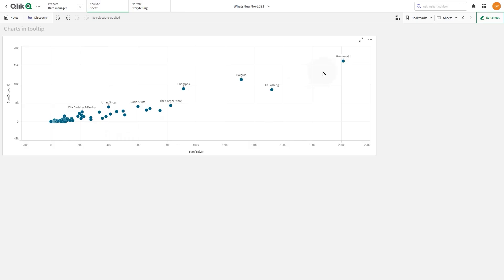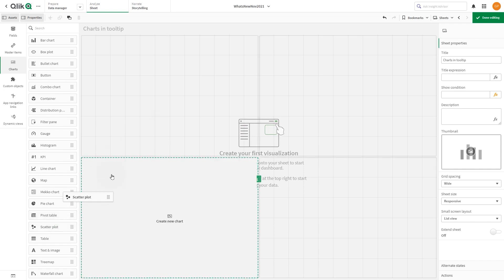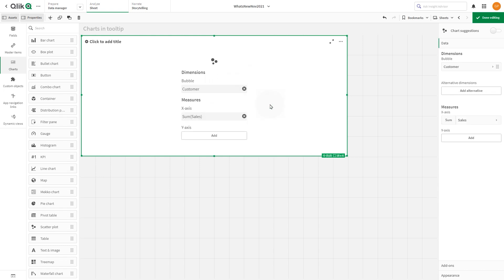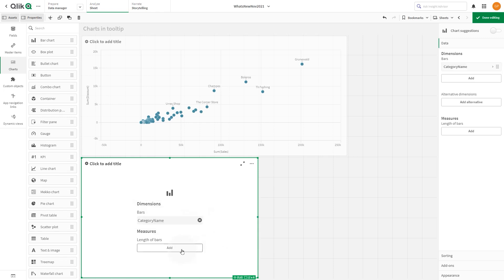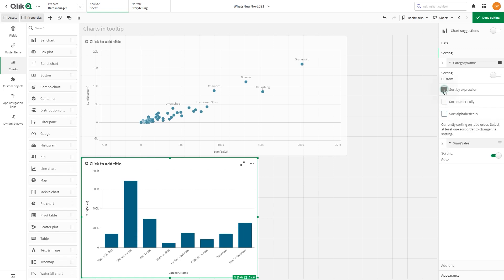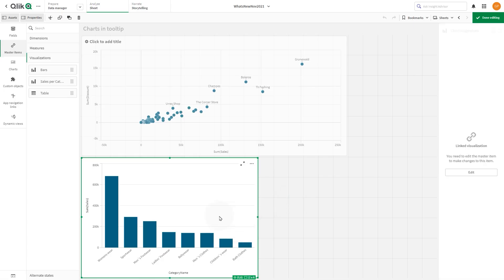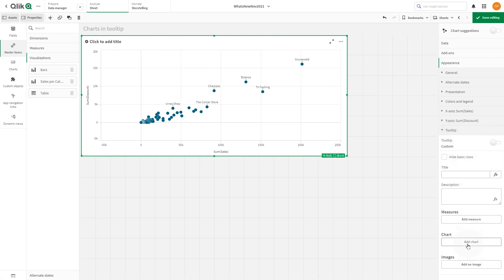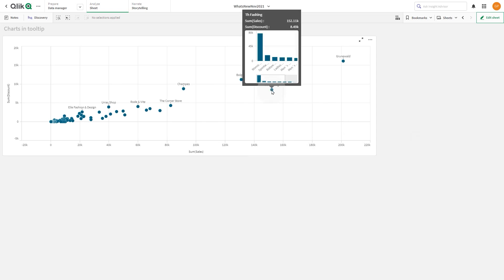Adding a chart to a custom tooltip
This video shows you how to add a chart to a custom tooltip. This allows you to visualize an overview first then drill down directly in the graph for details. The embedded chart inherits the state with dimension value in focus selected.